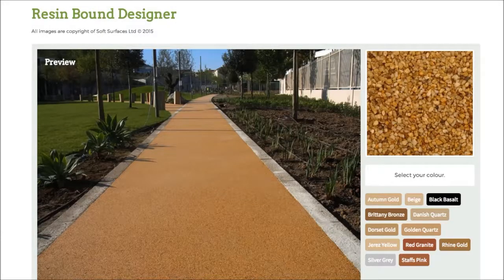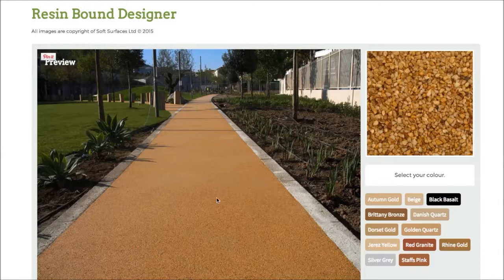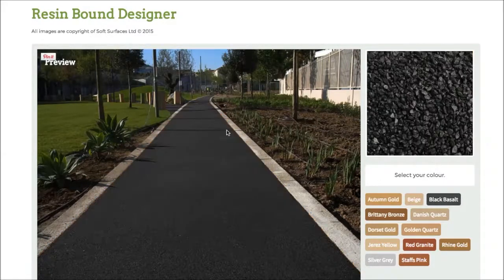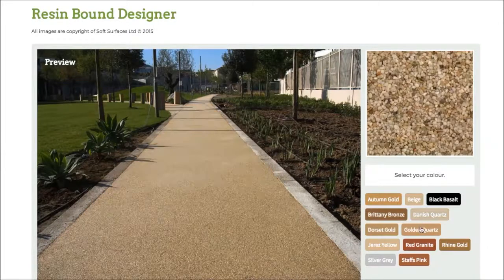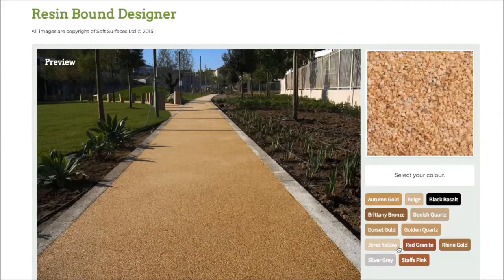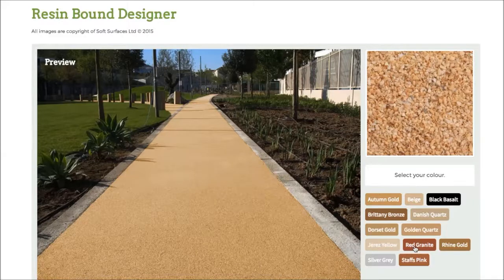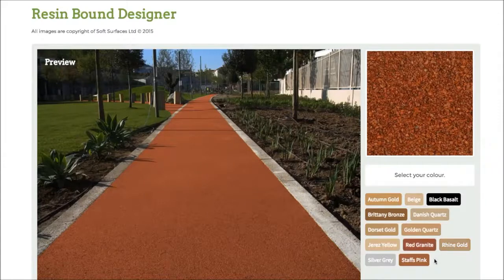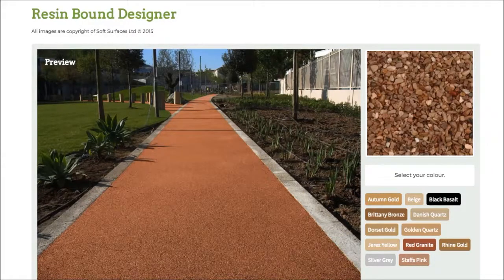Design your own Resin Bound Driveway – Colour Range Tool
Design your own Resin Bound Driveway – Colour Range Tool is presented in this video. Resin bound stone surfacing may be installed in several gravel aggregates. The permeable surface is produced by enclosing natural gravel with a polyurethane resin. This stone may be used for several places, like drive ways and swimming pool area surroundings. Frequent upkeep is required to keep the surface in good shape and appearing new. By setting up a care plan you may increase the lifetime of your surfacing instantly and leave it appearing attractive and continuing to keep it safe to use. Cleaning the floor regularly is necessary to ensure leaves, moss and debris don't remain on the resin bound stone paving surface. Just about any dirt that gets stuck affects the permeability causing the system no more Sustainable Urban Drainage Systems (SuDS) certified. To eliminate any type of weeds on your gravel surface area, a weed killer is applied however it’s important not to use anything at all oil based because this might damage the surfaces.

If you are interested in finding out more information regarding resin bound gravel, I would recommend having a look at this page. Here you can find out about what resin bound gravel is and much more.

A light pressure clean is enough to prevent the growth of contamination on your resin bound driveway. Warm water and a home-based washing liquid could be used to clean up the area; very hot fluids mustn't be used as this may well damage the area. If you want to remove snow and ice from your own area we strongly suggest you utilize a rubberized remover or soft rough sweep this means you take care not to harm the resin bound gravel product. The design can be installed in any sort of appearance, where you can design personally using the colour range tool, and measurement due to resin bound gravel being mixed with the mixture and polyurethane binder at your location. If you're interested in finding out more about resin bound driveways make sure to check out this

Gravel Surfacing Installation
Tree pits
Resin bound driveway
Gravel driveway coverage
Self binding path gravel
Epoxy gravel
Self binding gravel
Bonded driveway
Stone resin
Gravel garden path

It is highly valued that you have watched this Did you like looking at this online video? All feed-back is great; to leave your thoughts, simply type it in the comment section directly below. In order to share our YouTube video about, click the share button and remember to like this. You can see much more of our clips by simply signing up for our channel